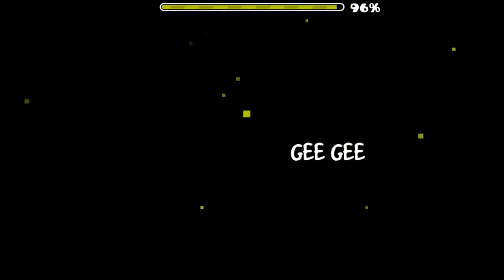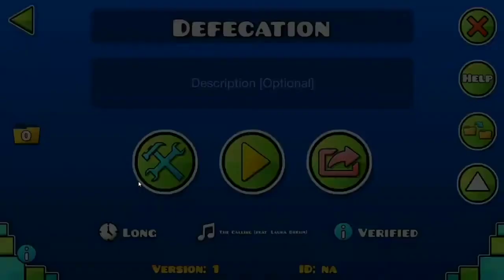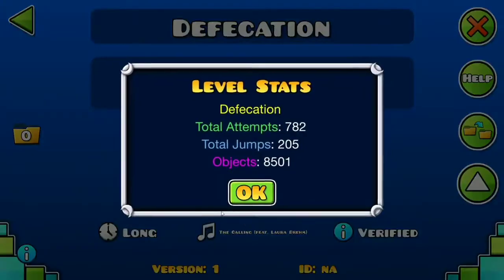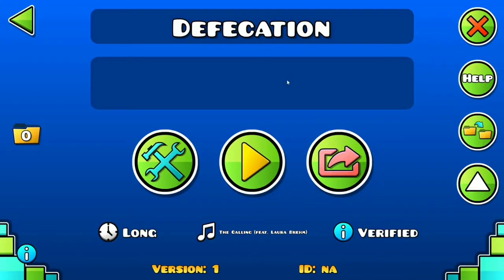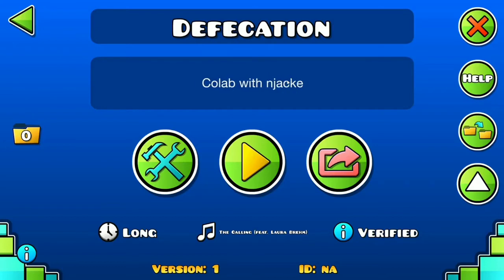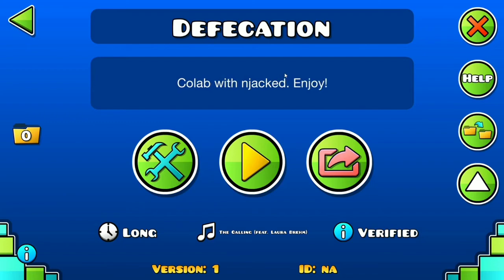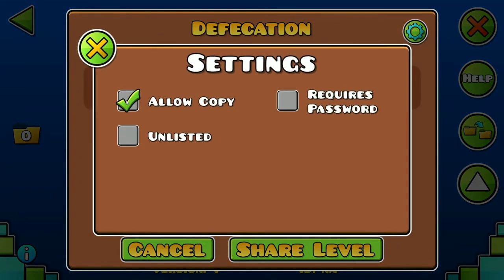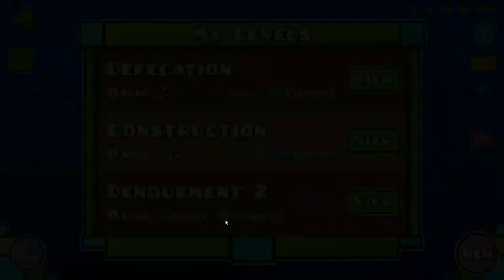"Defecation" by me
knock off denouement. collab with bawlz.